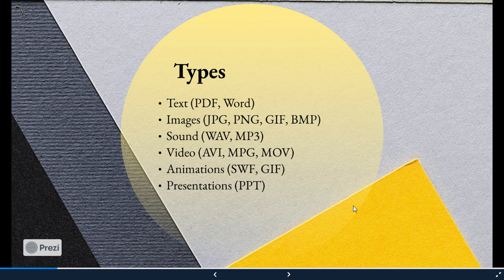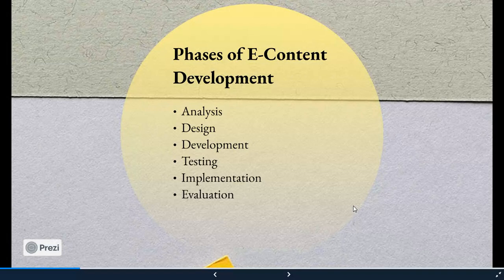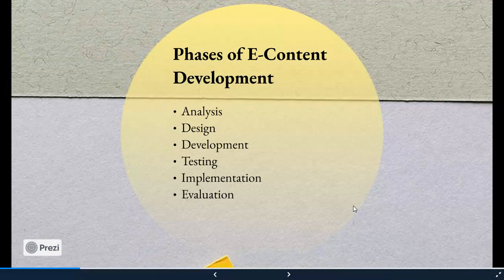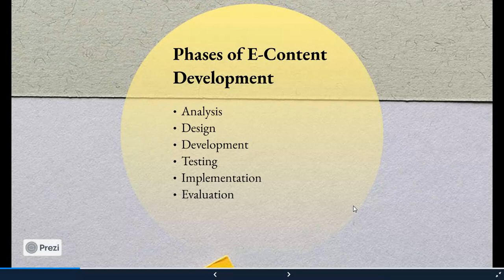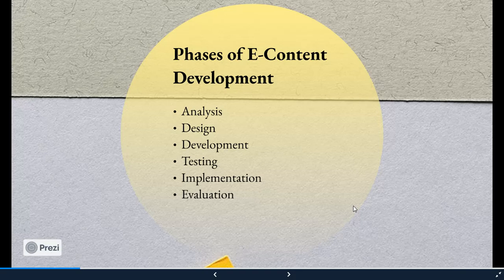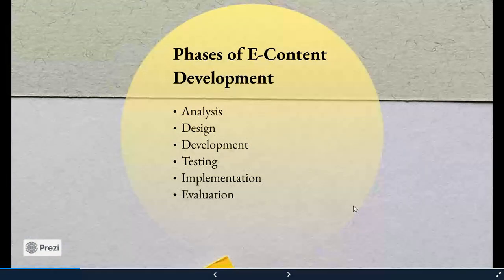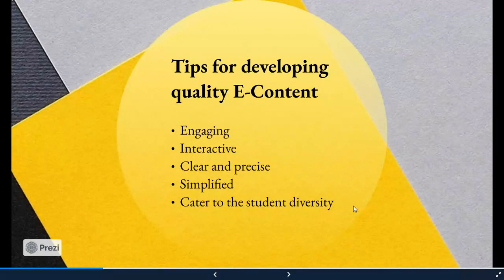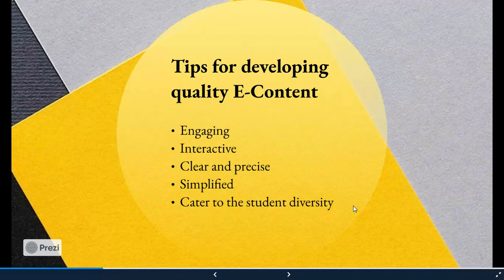Developing E Content Part 2